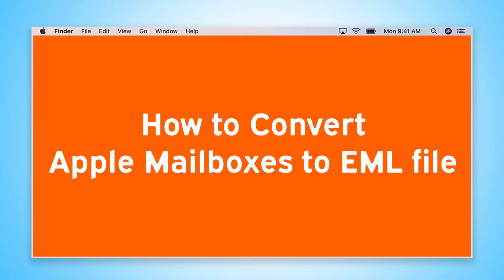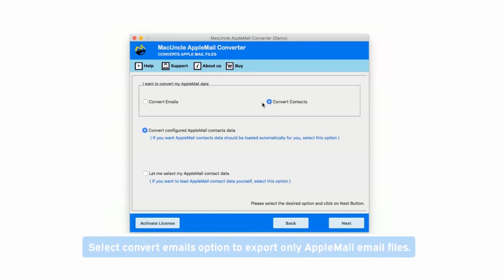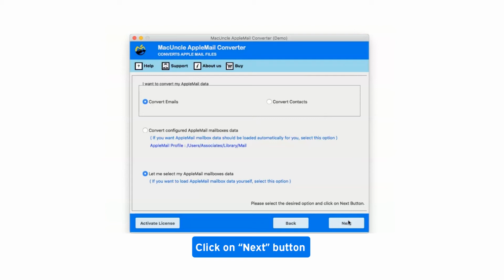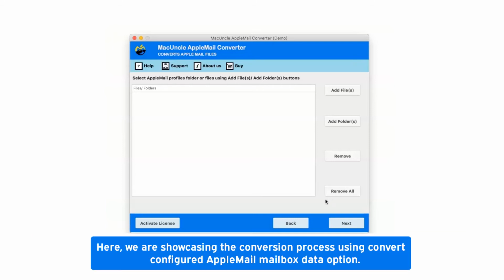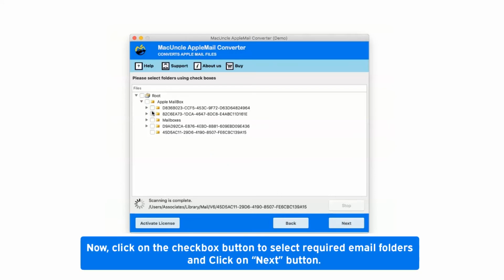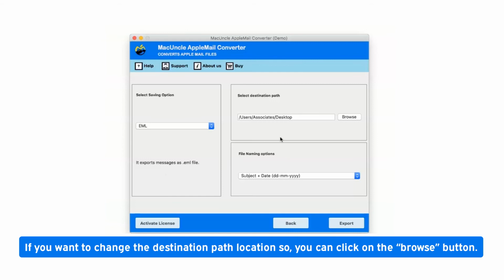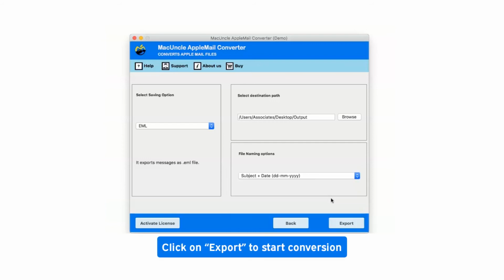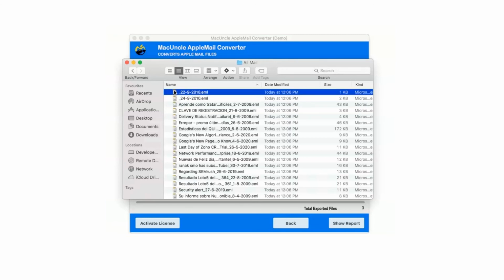Export Apple Mail to EML Format on Mac OS | Save Apple Mail files in *.eml on MacBook, iMac, etc.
Presenting the best method to convert the Apple Mail to EML format. The Apple Mail Converter Wizard can be used to convert the email files Apple Mail application to EML format. Export the Mac Mailboxes along with the attached documents and get the exact result in .eml extension.

Step to convert:

Step 1. Select any option Convert Email or Convert Contacts & Calendars.
Step 2. Now either Convert configured AppleMail mailboxes data or Let me select my AppleMail Mailbox data.
Step 3. In the video “configured AppleMail mailboxes” is shown. Thus, after pressing the NEXT button and choose the Apple Mail folder for conversion and click the Next button.
Step 4. Further, choose the EML file format and destination location. And press Export.

Apple Mail Converter Trail edition for Mac OS allows 25 email files to be converted to EML format. To convert more than 25 email files upgrade to the Pro version of the program. Both versions come with complete features and provide a reliable & secure software service without any alteration.